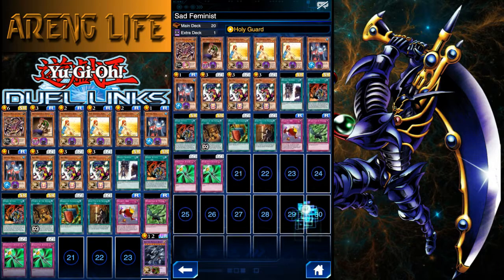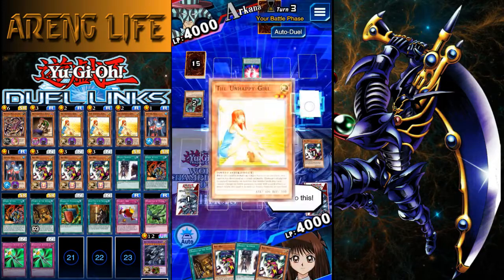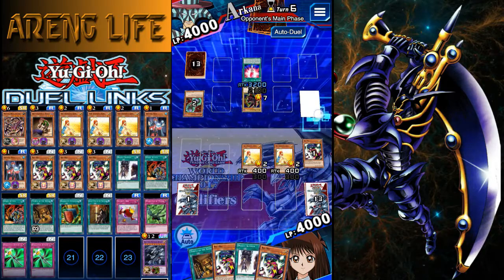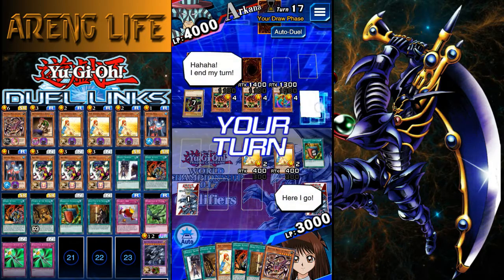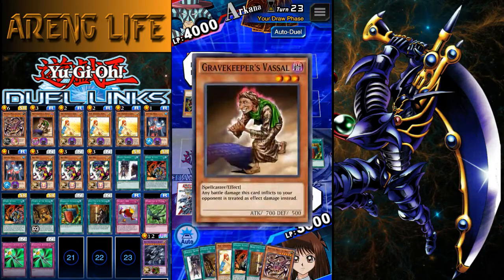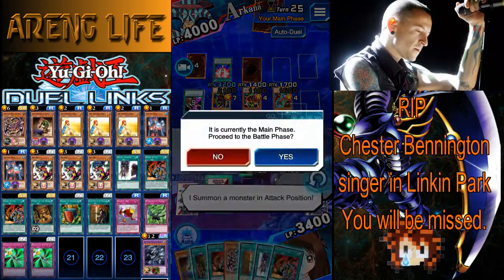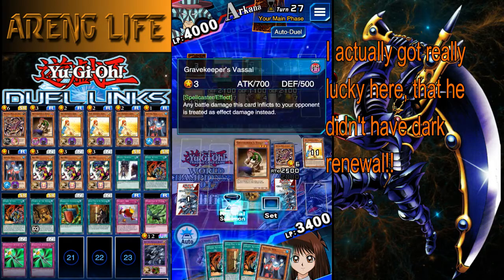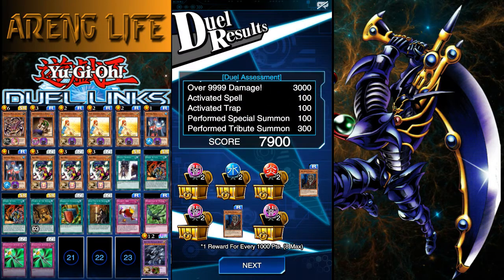FARM ARCANA LVL40 FOR 7000-8000 POINTS!! | YuGiOh Duel Links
Today we're gonna show off a farm build for Arcana lvl40! we are using Union attack but the non Union atk version will be up tomorrow! Enjoy!